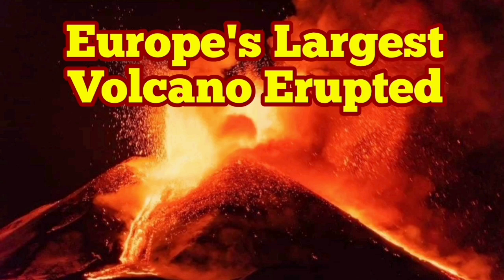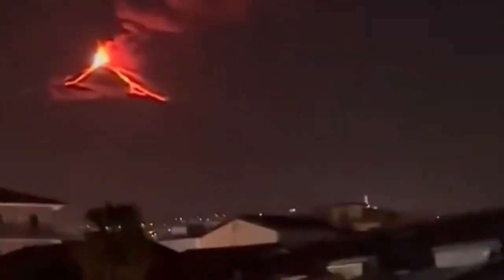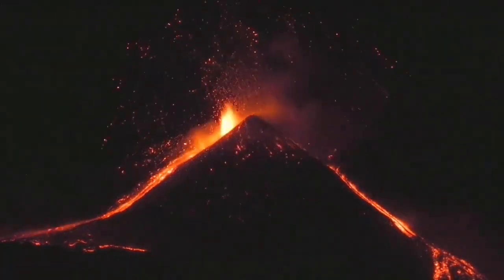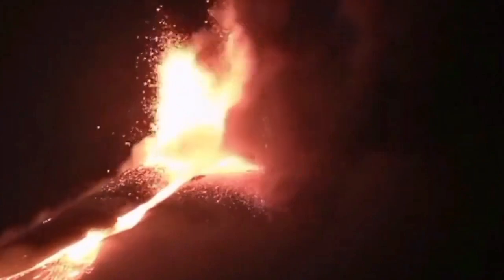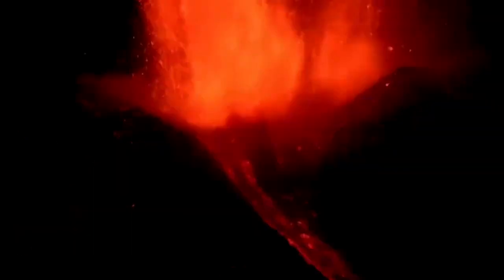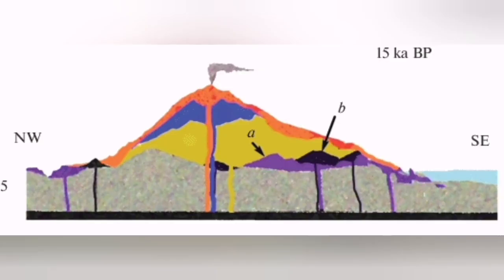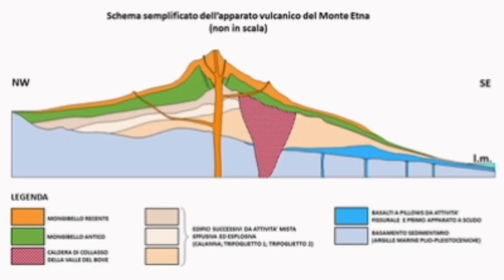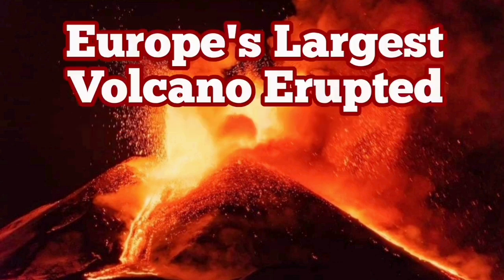Europe's Largest Volcano Erupted: Mount Etna, Sicily, Italy, Africa Eurasia Collision Zone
A new strong eruptive episode, classified as paroxysm, is now in progress at the volcano's Voragine crater.
Following strombolian explosions yesterday evening, which became stronger, near-continuous and more intense, the activity increased into the violent lava-fountaining phase early night at 01:00 local time.

Yesterday evening, as new phase of strombolian activity has restarted at the Voragine, with volcanic tremor showing a gradual increase over the afternoon and night.
After the last paroxysm had ended a week ago, Etna's summit craters had been showing intermittent mild activity only in the form of ash emissions and mild to moderate strombolian activity from both the NE crater and the Voragine.

Minor strombolian eruption from Voragine crater last night.

A new lava-fountaining episode (paroxysm) is in progress from the Voragine summit crater.
Mild strombolian activity had restarted yesterday evening, accompanied by a short peak of volcanic tremor, then decreased over night again, but restarted and gradually intensified this afternoon.
The activity started to increase rapidly after sunset and turned to tall lava fountaining at around 10 pm, which is still in progress. An ash plume of several km height is rising from the summit and drifting SSE.